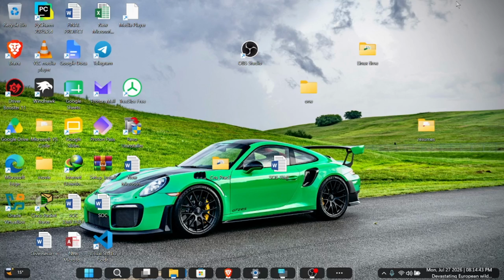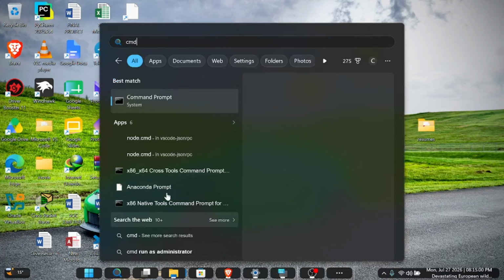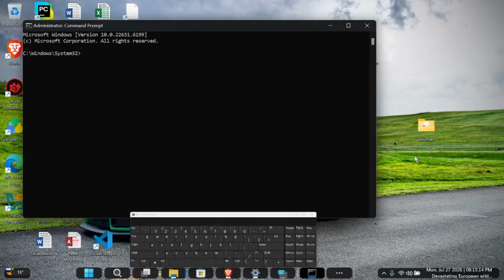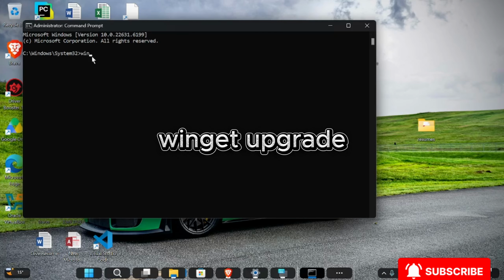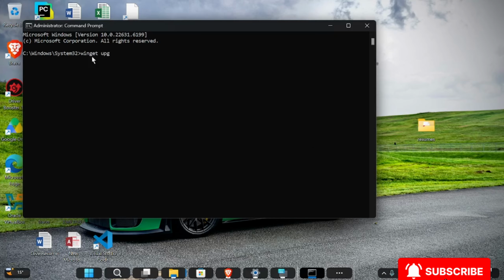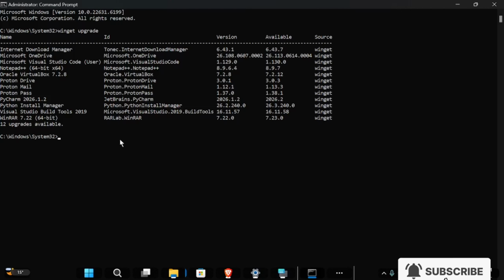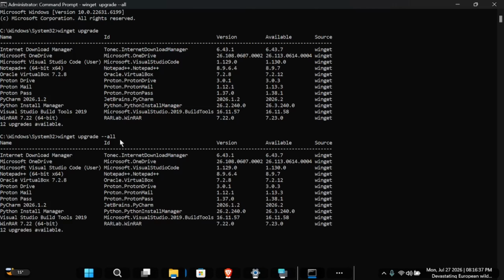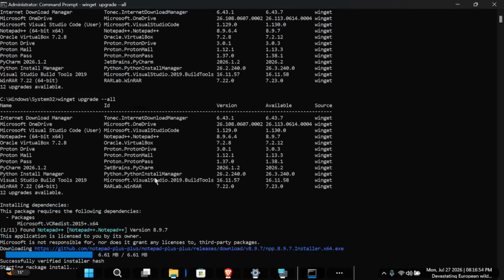Best PC feature |winget upgrade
Winget Upgrade is one of the most useful built in Windows features, yet many people never use it. Instead of opening every application one by one to check for updates, Winget can update almost all of your installed software with a single command.

What is Winget?

Winget, short for Windows Package Manager, is Microsoft's command line package manager for Windows 10 and Windows 11. It allows you to search, install, update, uninstall, and manage applications directly from Command Prompt or PowerShell.

Think of it as Windows Update, but for your installed applications.

Examples of apps Winget can update:
• Google Chrome
• Microsoft Edge
• Visual Studio Code
• VLC Media Player
• Git
• Python
• Notepad++
• Docker Desktop
• PowerToys
• Thousands of other supported applications

How to Check Available Updates

Open Command Prompt or Windows Terminal and type:

```bash
winget upgrade

Winget scans your computer and displays a list of applications with available updates.

Example:

```text
Name                    Id                      Version   Available
Google Chrome           Google.Chrome          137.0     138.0
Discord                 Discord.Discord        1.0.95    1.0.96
Visual Studio Code      Microsoft.VisualStudioCode 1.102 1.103

Nothing is updated yet. This command only checks.

Update a Single Program

To update one application:

```bash
winget upgrade "Google Chrome"

or

Winget downloads and installs the latest version automatically.

Update Everything at Once

This is the command most people don't know about:

```bash
winget upgrade --all

Winget will:

• Find every outdated application.
• Download the latest version.
• Install each update automatically.

Instead of spending 20 minutes updating programs manually, you can do it with one command.

Accept All Prompts Automatically

For a fully unattended update:

```bash
winget upgrade --all --accept-package-agreements --accept-source-agreements

This skips confirmation prompts for package and source agreements.

Useful Winget Commands

Search for an application:

```bash
winget search vscode

Install an application:

```bash
winget install Microsoft.VisualStudioCode

Show installed applications:

```bash
winget list

Uninstall an application:

```bash
winget uninstall Discord

Get details about a package:

```bash
winget show Google.Chrome

Why It's a Huge Time Saver

Without Winget:

1. Open Chrome.
2. Check for updates.
3. Open Discord.
4. Check for updates.
5. Open VS Code.
6. Check for updates.
7. Repeat for every app.

With Winget:

```bash
winget upgrade --all

One command updates dozens of applications in minutes.

Requirements

Winget is included by default on modern versions of Windows 10 and Windows 11. If the command is not recognized, update the Microsoft App Installer from the Microsoft Store, which includes Winget.